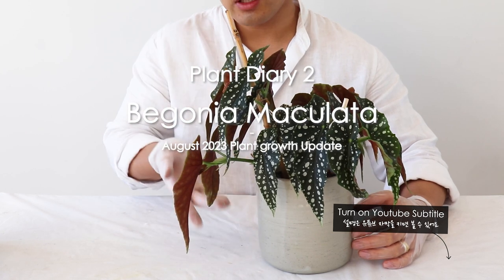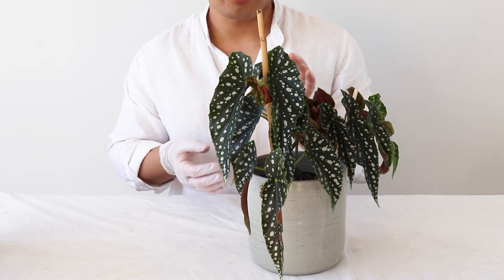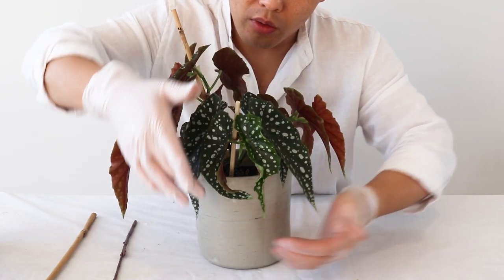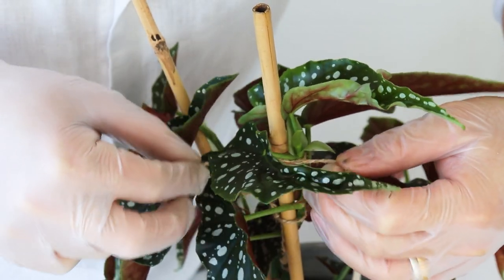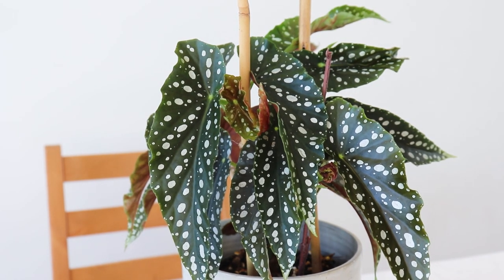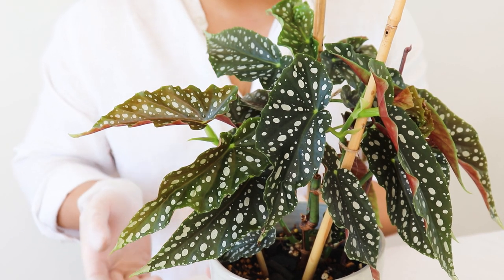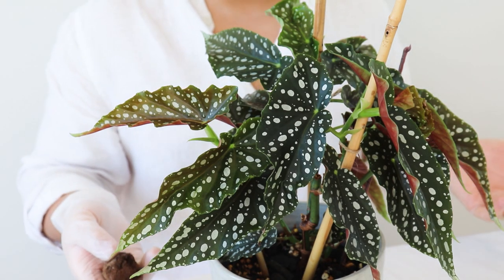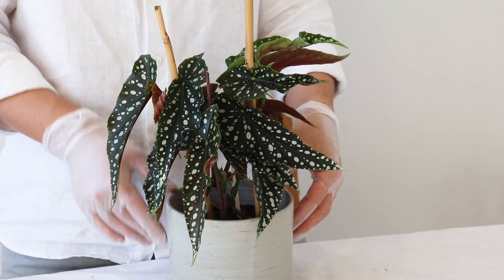My Begonia Maculata Plant Growth Update After 2 Months Of Proper Care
this time plant diary is one of my indoor plant collection, begonia maculata plant.
this was one of the plants that I couldnt care properly before, and have been proper cared to recover its growth and shape.